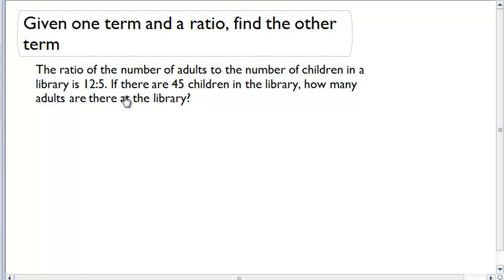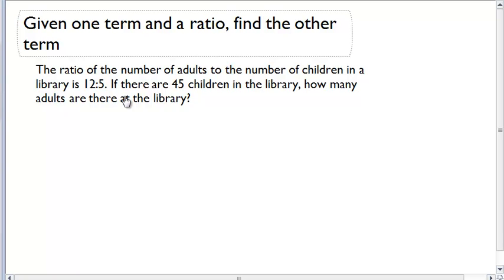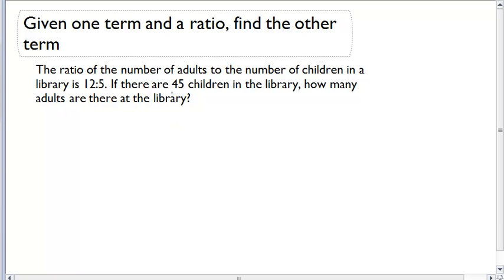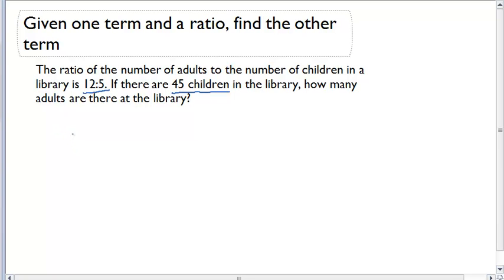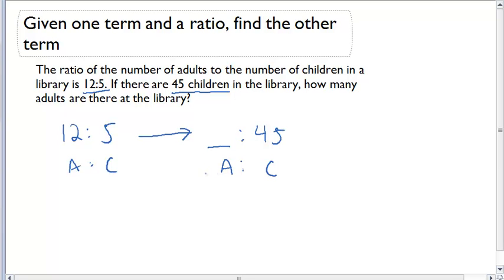Given one term and a ratio, find the other term